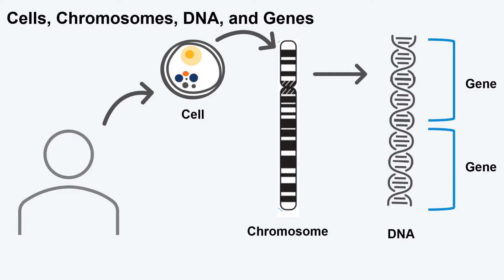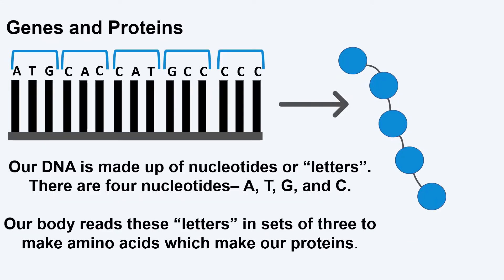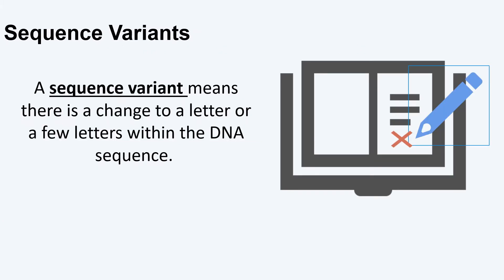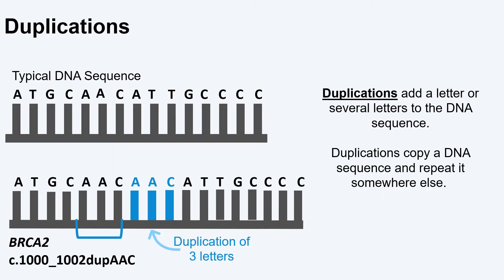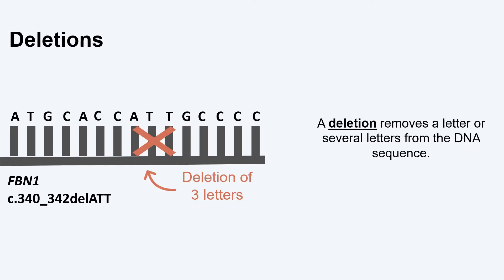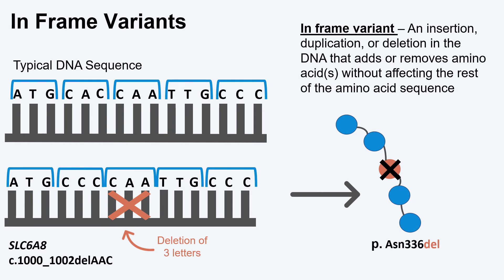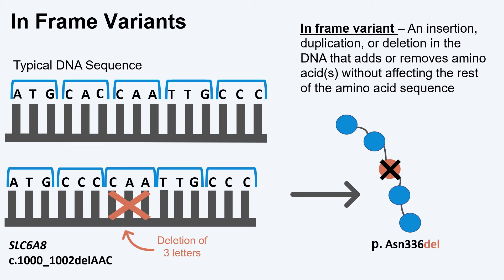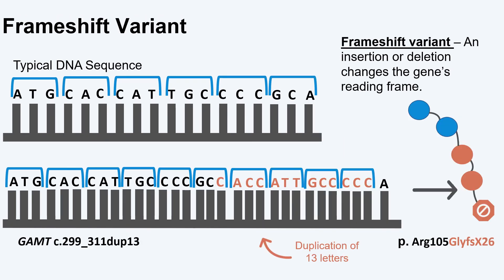Types of Sequence Variants - Duplications, Insertions, Deletions, and Indels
This video provides an overview of several types of sequence variants including duplications, deletions, insertions, and indels. A sequence variants is a change to a letter or a few letters within the DNA sequence. This video will focus on duplications, insertions, and deletions. DNA letters are read in groups of 3 to create amino acids. When multiples of 3 letters are added or removed to the DNA sequence, the variant is inframe. When it is not a multiple of 3, the variant is considered a frameshift variant.